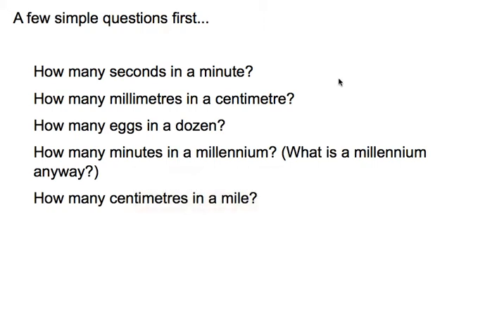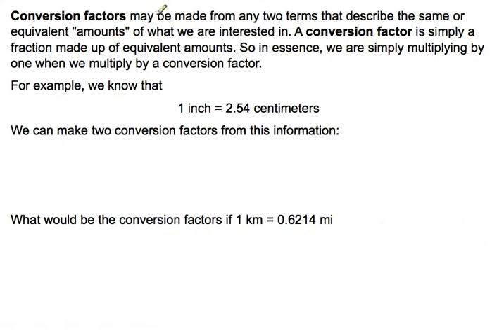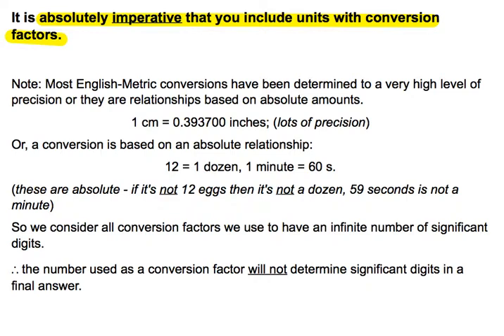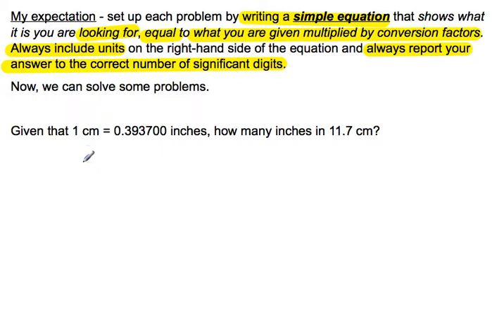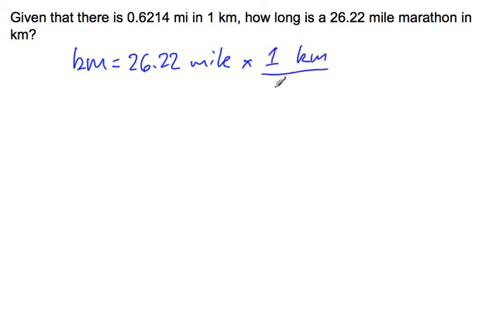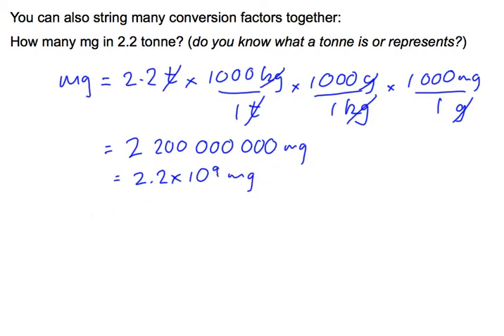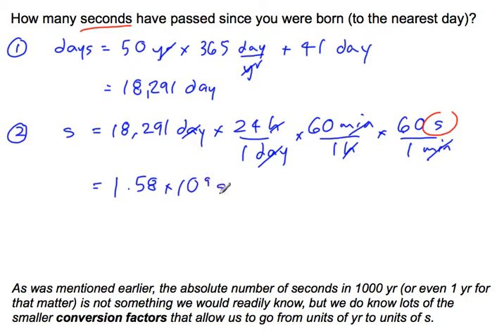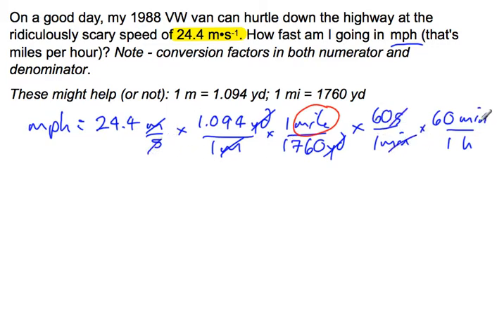QC_001_Factor-Label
Grade 11 Chemistry; Quantitative Chemistry. In this video the 'factor-label ' method of problem solving is modelled. This is a great way to carry out simple unit analysis to ensure that, as a minimum, your answer has the correct units.